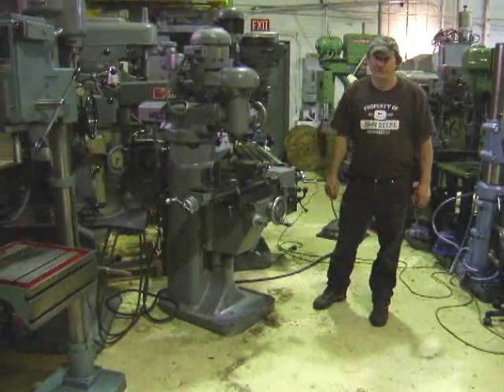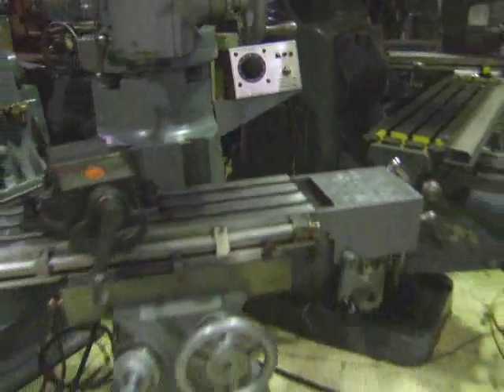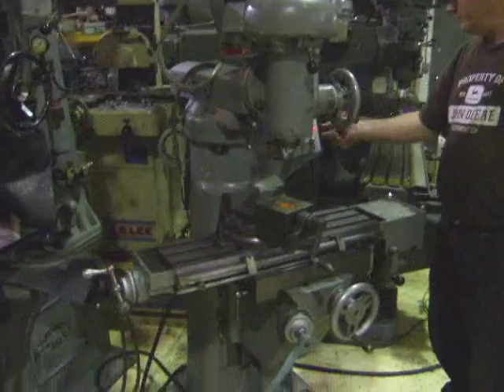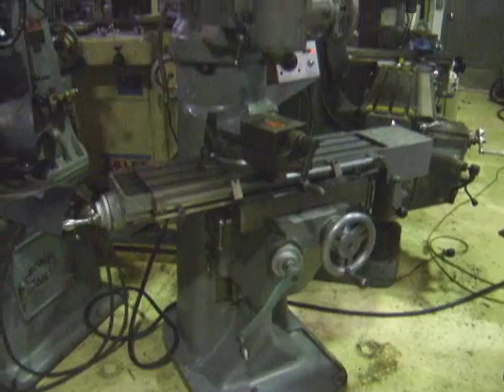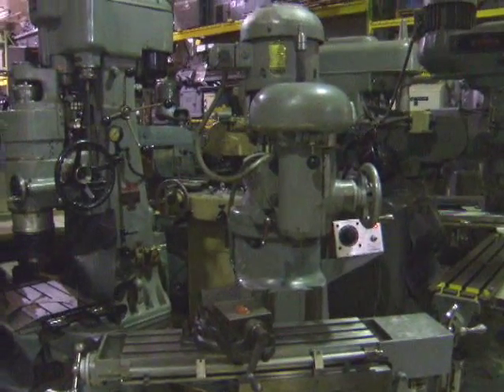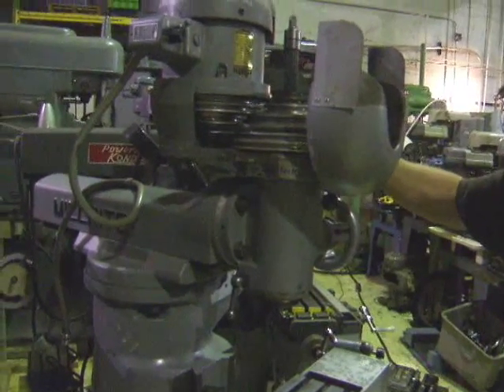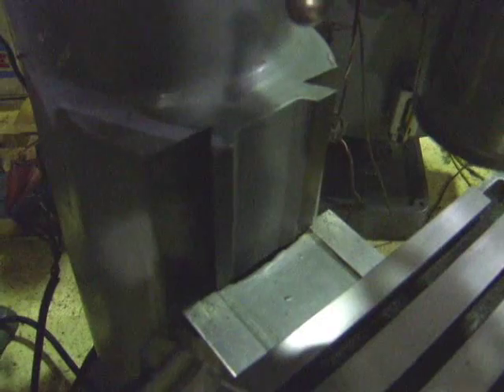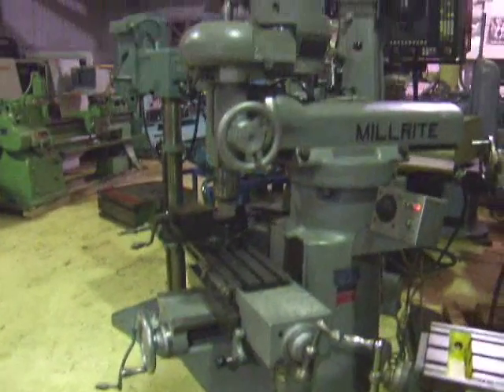Millrite MVI Vertical Mill.wmv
Millrite MVI Vertical Mill, Model MVI, S# 6610108, 7" x 27" Table, Power cross feed on table, 4" Spindle travel, 6 Spindle speeds from 185 to 2,500 rpm, 1hp 208-220/440v 3ph 60cyc